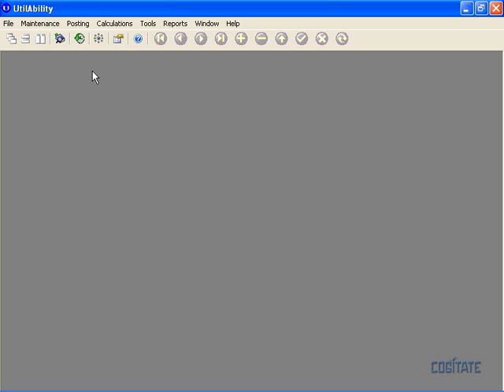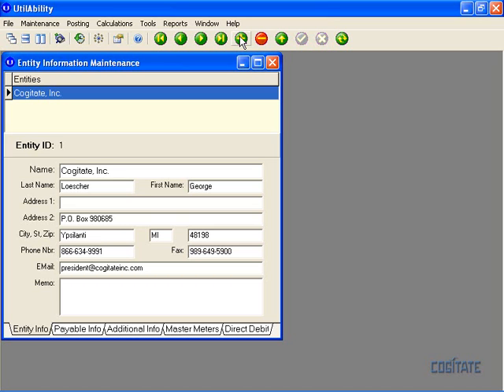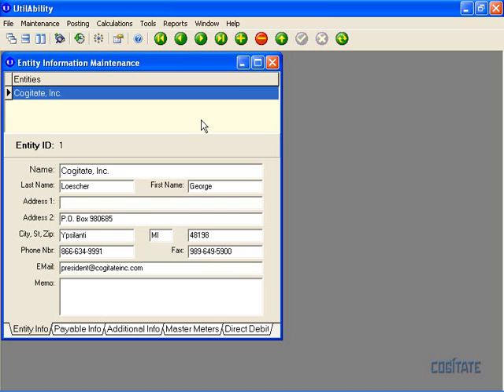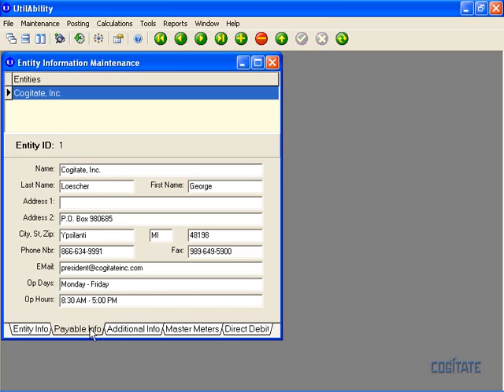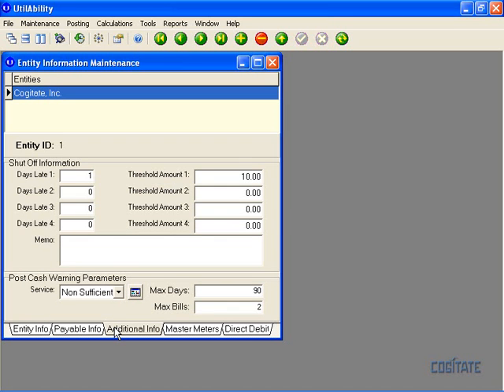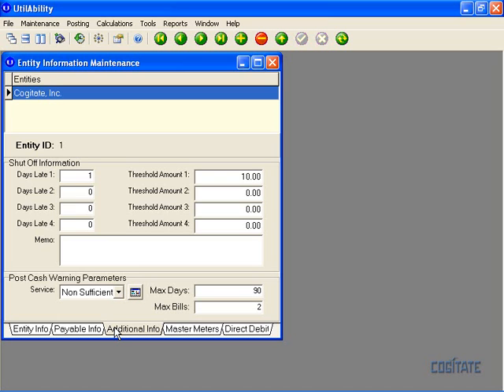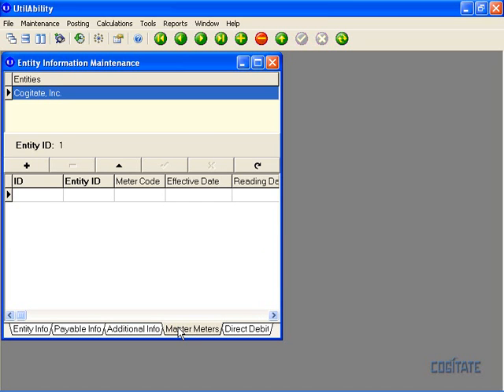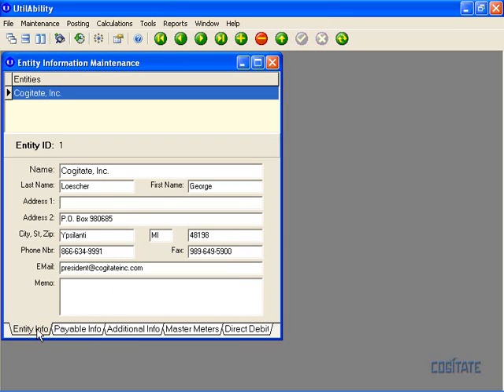Setting Up Entities In UtilAbility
Explains how to setup different entities and the data associated with each entity in UtilAbility.